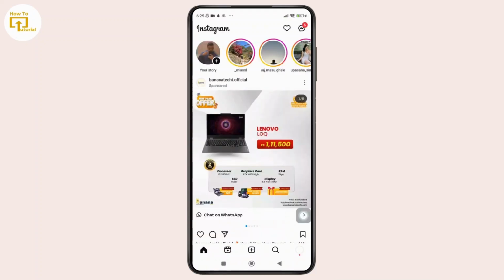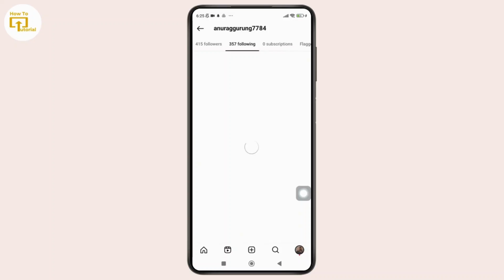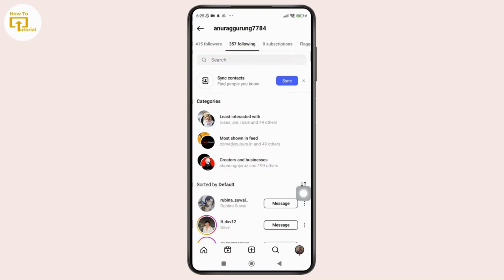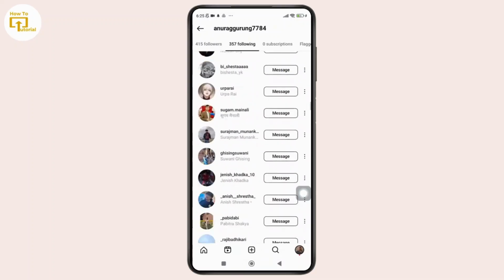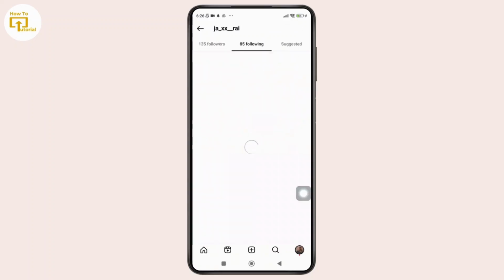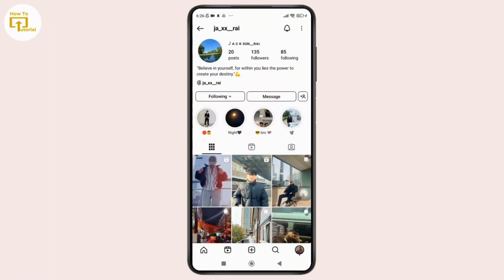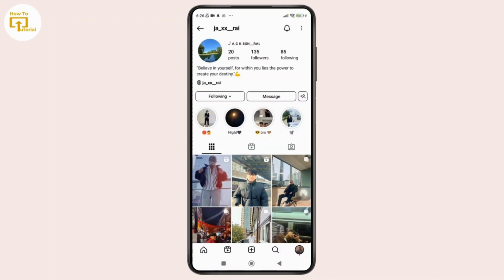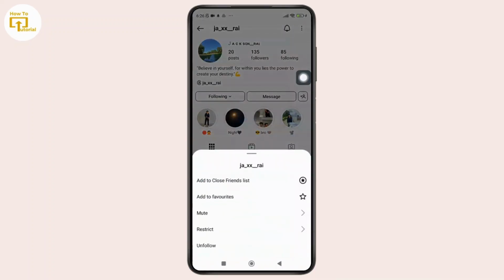How to Unfollow People Who Don’t Follow You on Instagram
How to Unfollow People Who Don’t Follow You on Instagram @LoginHelps
In this video, you'll learn how to unfollow people on Instagram who don’t follow you back. Follow these easy steps to clean up your following list and keep your Instagram account neat. We’ll guide you through the process of checking who follows you back and how to unfollow those who don’t.

Chapters:
00:00 - Introduction
Learn how to unfollow people on Instagram who don't follow you back.

00:05 - Open Instagram App
Launch the Instagram app and go to your profile.

00:10 - Access Your Following List
Tap on "Following" to view the list of people you are following.

00:15 - Check Who Follows You Back
Manually check if the people you're following are following you back.

00:25 - Unfollow Those Who Don’t Follow Back
Unfollow the profiles that are not following you back on Instagram.

00:30 - Conclusion
Clean up your Instagram following and stay updated with more tips!